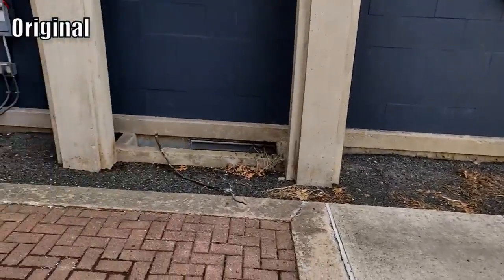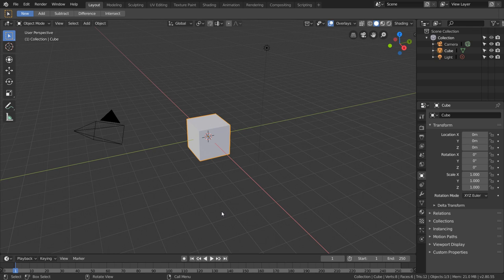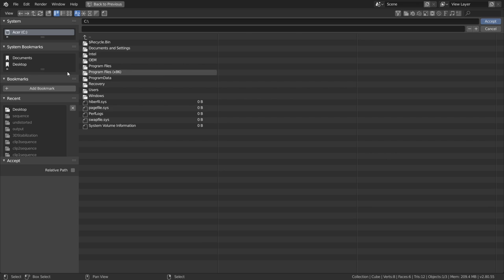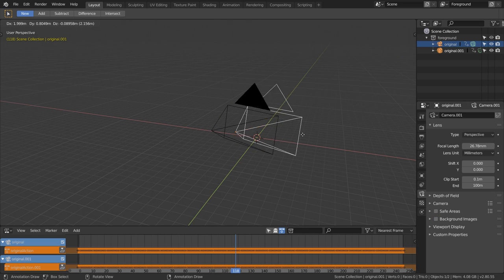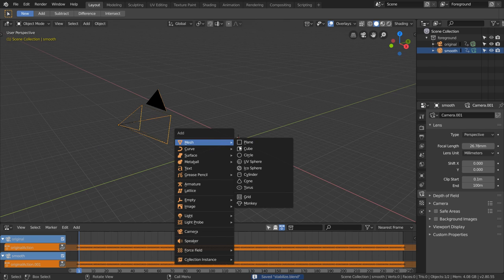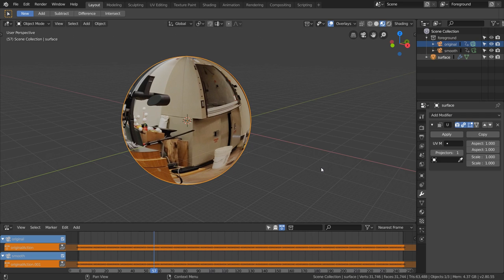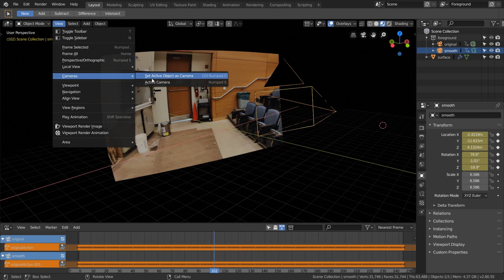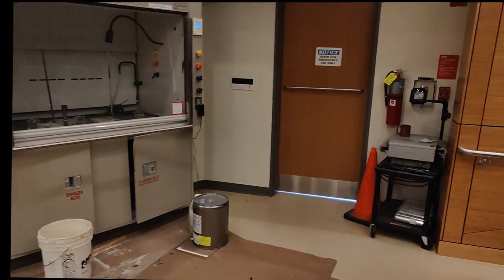Blender 2.8 3D (warp) stabilization tutorial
In this blender 2.8 tutorial I show you how to 3D stabilize your footage. This effect is somewhat similar to the warp stabilizer effect in after effects but requires us to use camera tracking and projection.